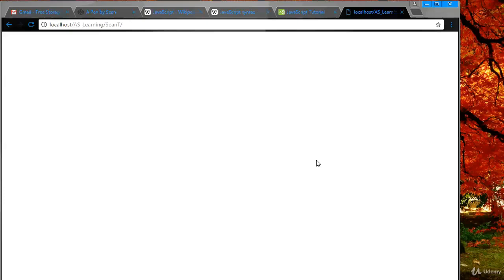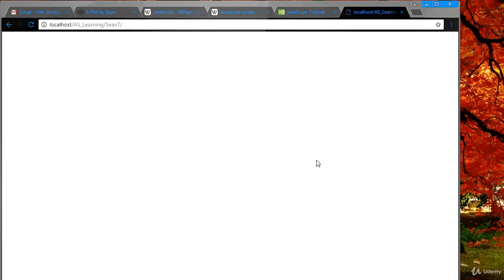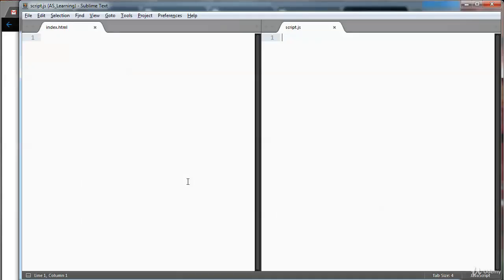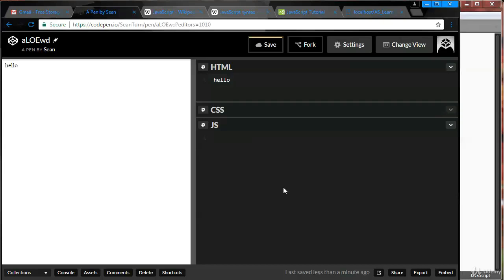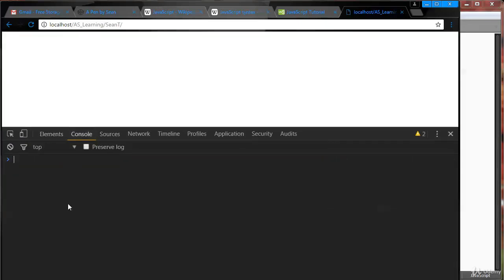JavaScript: Learn Front End Web Development : Introduction to the course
JavaScript: Learn Front End Web Development
Are you ready to become a full stack Web Developer? If your answer is YES, then welcome to our course!